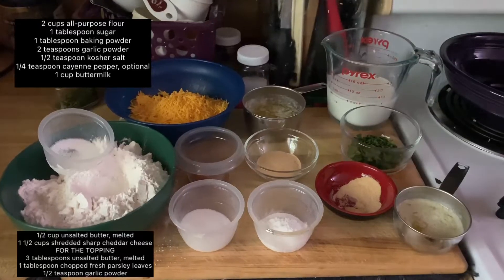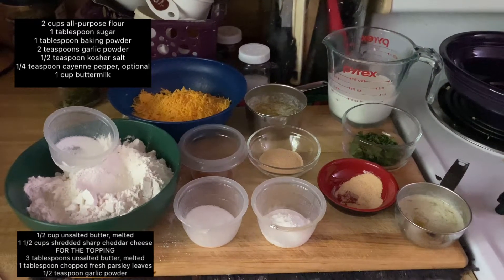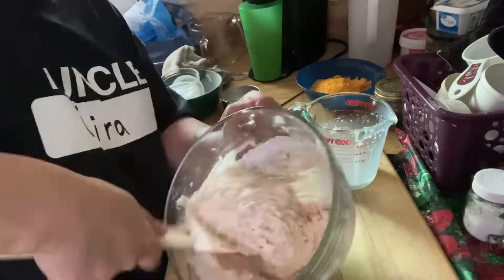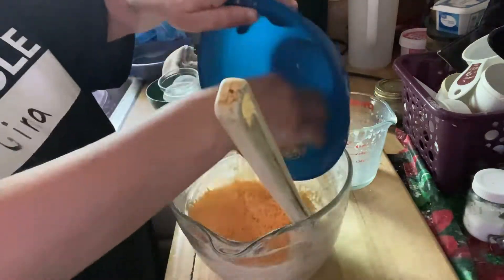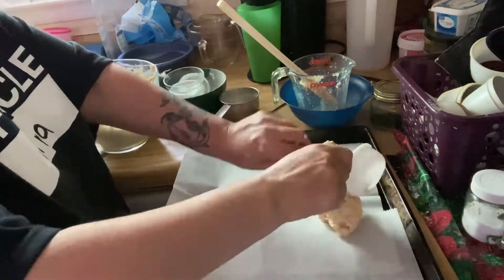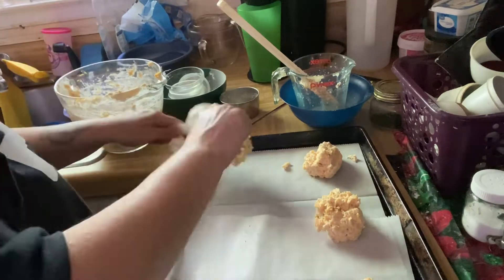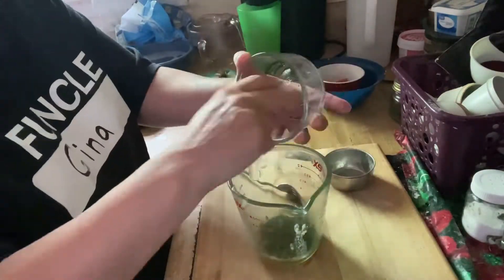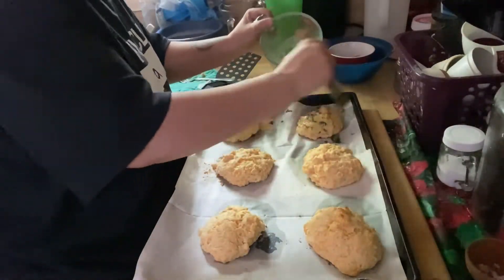Copycat Red Lobster cheddar bay biscuits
Let’s try copycat Red Lobster cheddar bay biscuits!

Cheddar bay biscuits
•2 cups all-purpose flour
• 1 tablespoon sugar
• 1 tablespoon baking powder
- 2 teaspoons garlic powder
• 1/2 teaspoon kosher salt
•1/4 teaspoon cayenne pepper, optional
1 cup buttermilk
•1/2 cup unsalted butter, melted
•11/2 cups shredded sharp cheddar cheese
FOR THE TOPPING
•3 tablespoons unsalted butter, melted
•1 tablespoon chopped fresh parsley leaves
•1/2 teaspoon garlic powder
DIRECTIONS:
1. Preheat oven to 450 degrees F. Line a baking sheet with
parchment paper or a silicone baking mat; set aside.
2. In a large bowl, combine flour, sugar, baking powder, garlic
powder, salt and cayenne pepper, if using.
3. In a large glass measuring cup or another bowl, whisk together
buttermilk and butter. Pour mixture over dry ingredients and
stir using a rubber spatula just until moist. Gently fold in
cheese.
4. Using a 1/4-cup measuring cup, scoop the batter evenly onto
the prepared baking sheet. Place into oven and bake for 10-12
minutes, or until golden brown.
5. For the topping, whisk together butter, parsley and garlic
powder in a small bowl. Working one at a time, brush the tops
of the biscuits with the butter mixture.
6. Serve immediately.